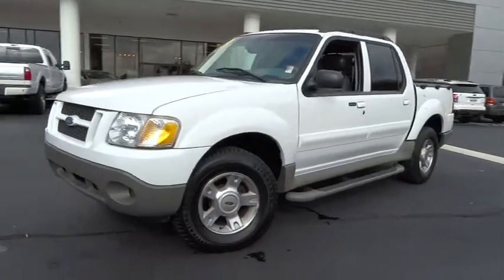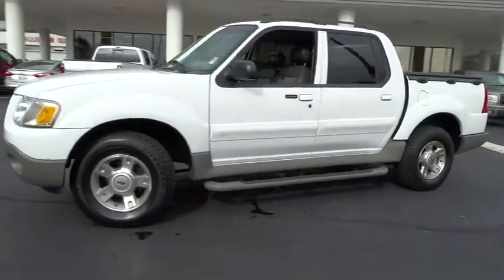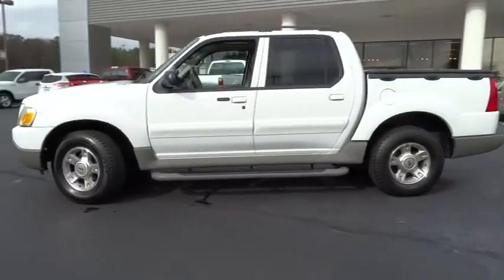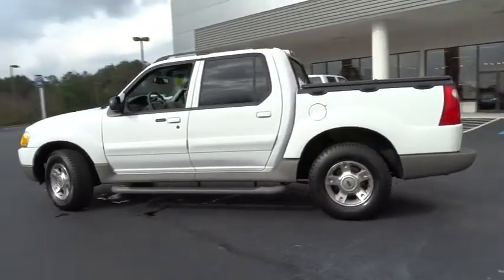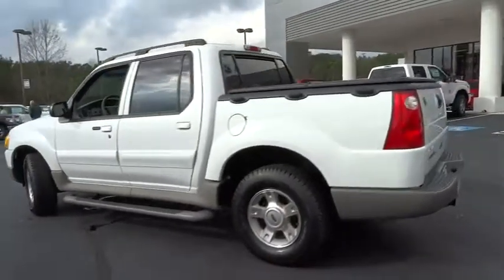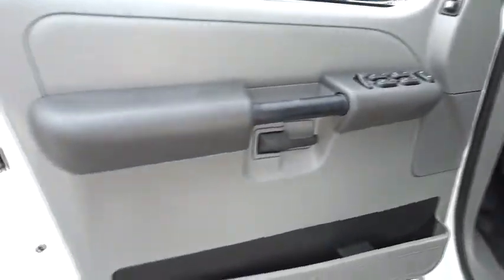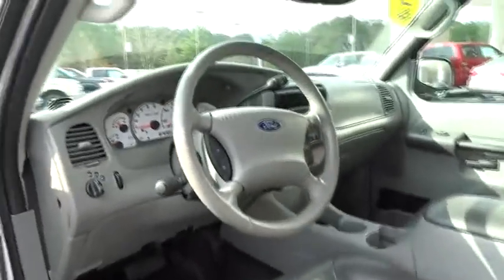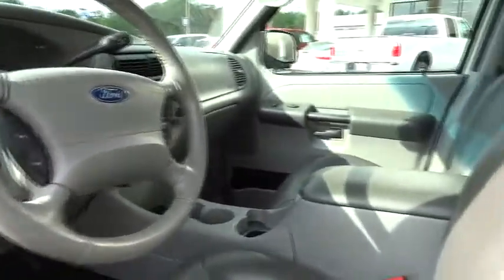2003 Ford Explorer Sport Trac Woodstock Canton Marietta Kennesaw Jasper GA 17794A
Cherokee Ford Woodstock: Servicing Woodstock, GA near Woodstock Canton Marietta Kennesaw Jasper GA
2003 Ford Explorer Sport Trac  - Stock#: 17794A - VIN#: 1FMZU67EX3UB57463

Cherokee Ford Woodstock
195 Woodstock Parkway

Drivers only for this dominant and seductive 2003 Ford Explorer Sport Trac XLT. Savor buttery smooth shifting from the Automatic transmission paired with this impressive Gas/Ethanol V6 4.0L/245 engine. Boasting an amazing amount of torque, this vehicle begs for someone to love it! It comes equipped with these options: Child safety rear door locks, Pwr rack & pinion steering, Rear wheel drive, Battery saver feature, Front/rear stabilizer bars, 3.73 axle ratio, Body-color door handles, Air conditioning, SecuriLock passive anti-theft system, 4-wheel anti-lock braking system. Drive for days in this lively and fun-loving Explorer Sport Trac.Stop by Cherokee Ford located at 195 Woodstock Parkway, Woodstock, GA 30188 for a quick visit and a hassle-free deal!